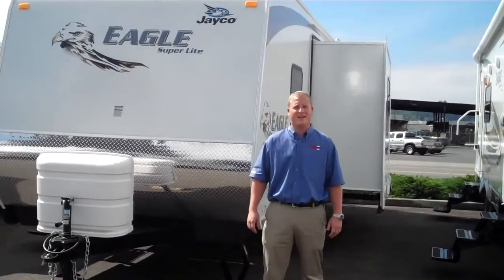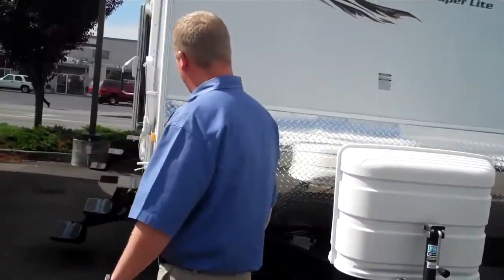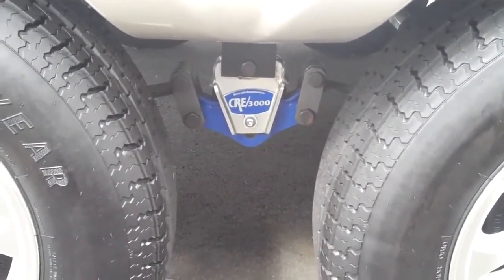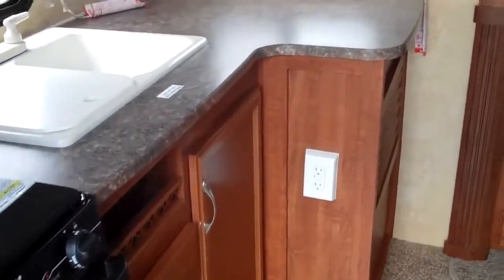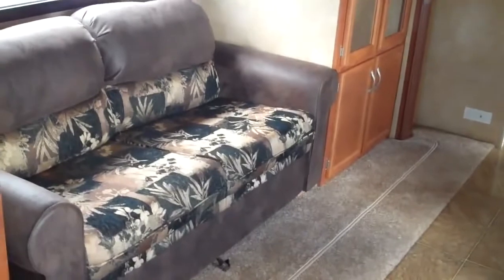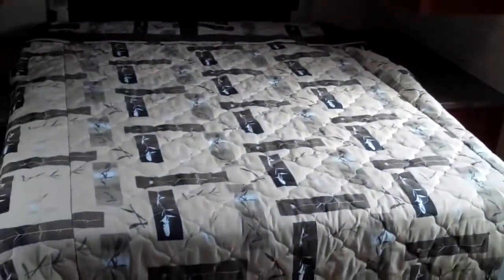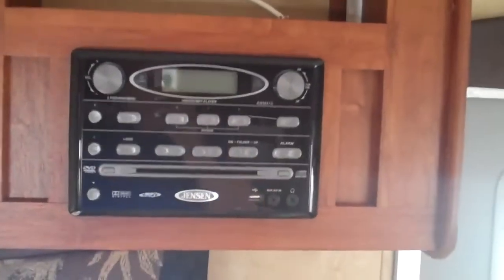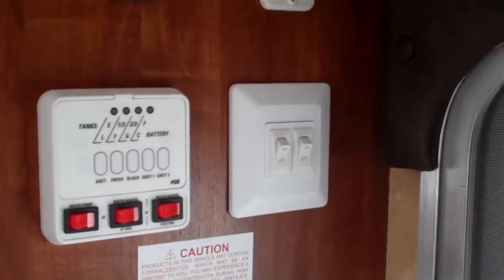Jayco RV 2011 Eagle 256RKS Super lite Travel Trailer at Valley RV Supercenter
Jayco RV 2011 Eagle 256RKS Super lite Travel Trailer at Valley RV Supercenter. The Seattle Eagle store! Derek Smith showing the 2011 Jayco Eagle 256RKS Super Lite Travel Trailer.